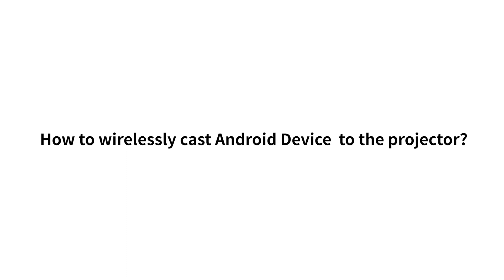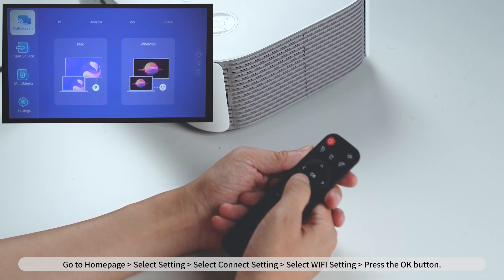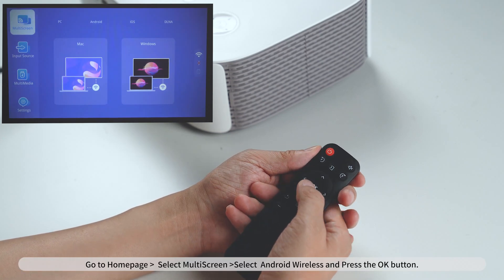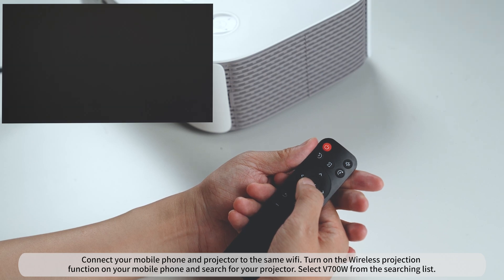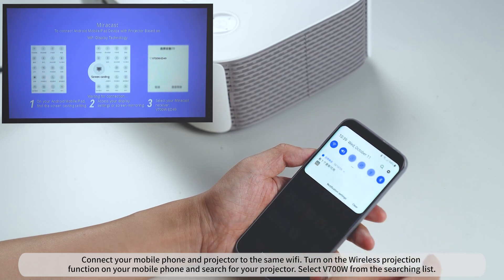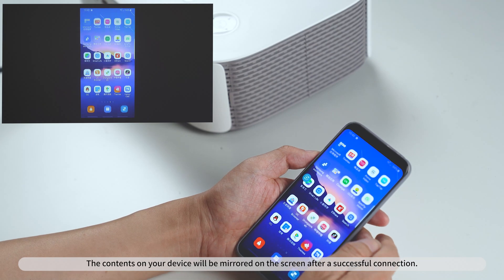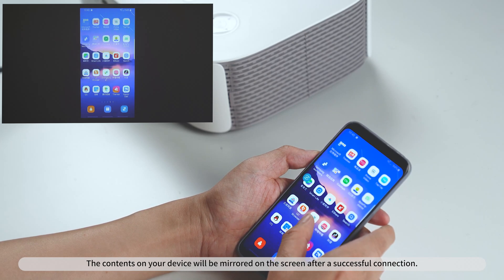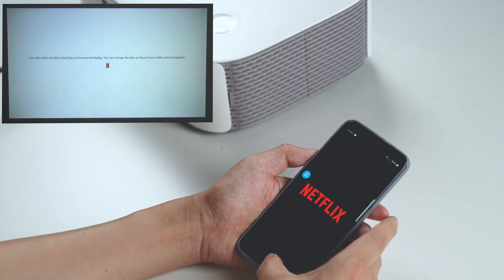How to Wirelessly Cast The Android Device to The V700 Projector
This video aims to guide you on casting your Android device to the Performance V700 projector wirelessly.